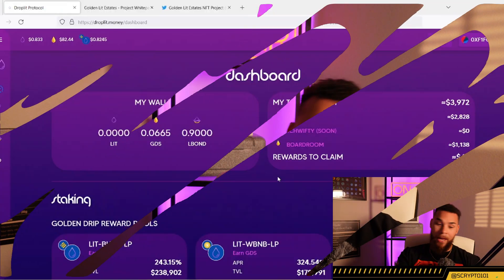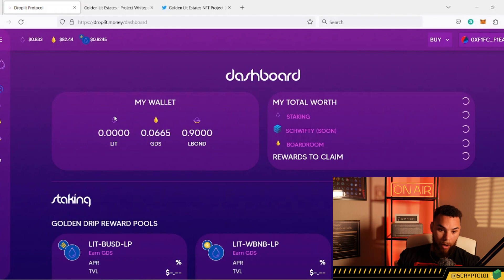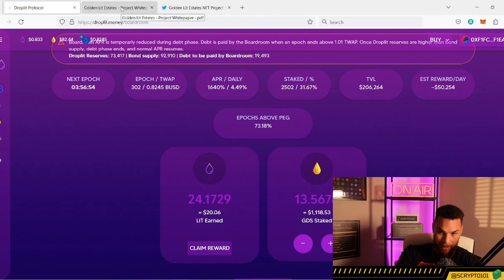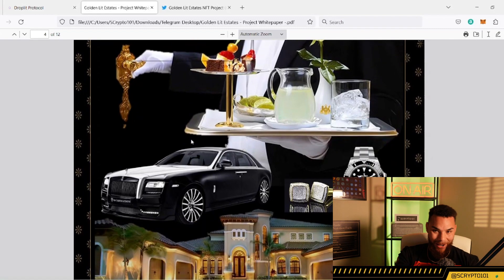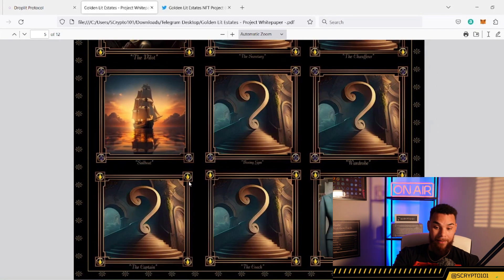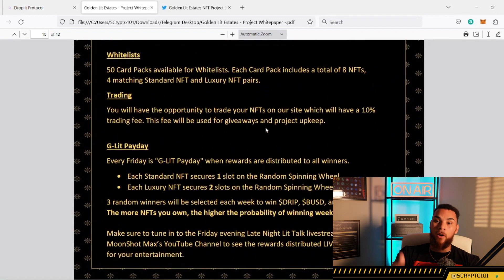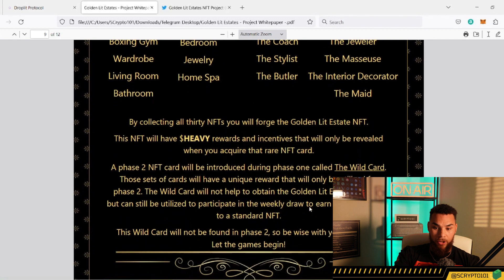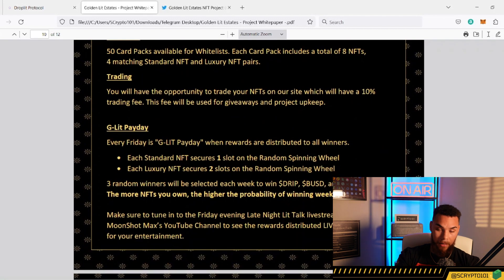Droplit Protocol - Golden LIT Estates! - EARN BUSD + DRIP + LIT!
In this video we talk about Golden Lit Estates which is a new NFT project that will help to provide liquidity for Droplit, as well as pay our winners in BUSD, DRIP, and LIT every week!

Leave a comment “I want a whitelist spot” with your wallet address to be eligible for the WL giveaway!